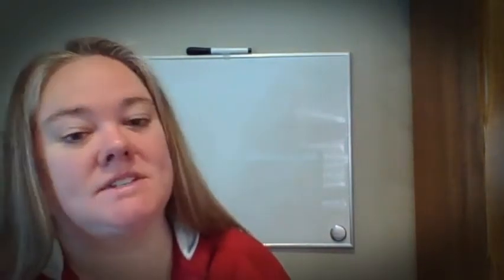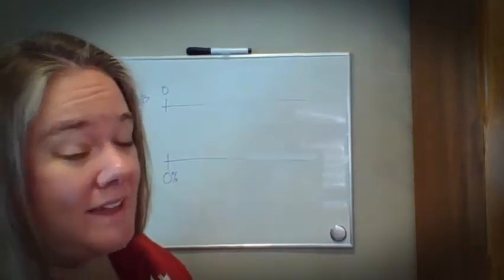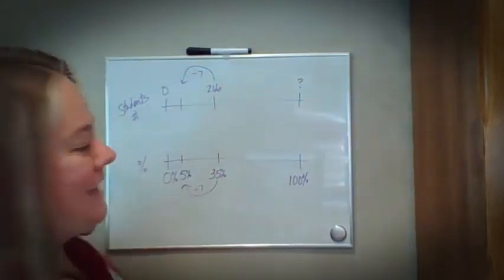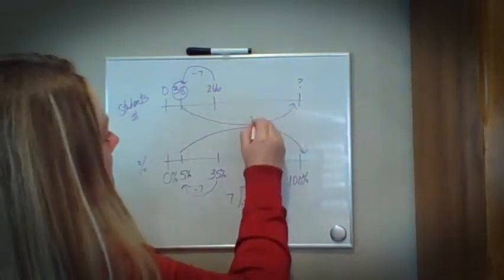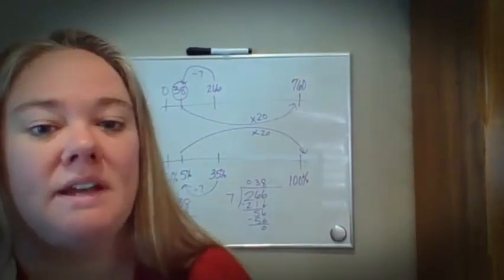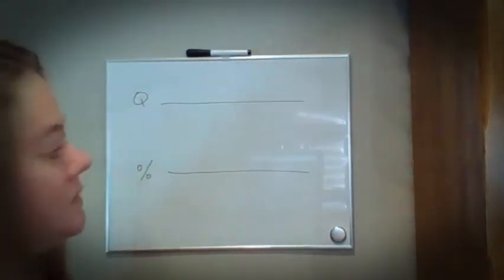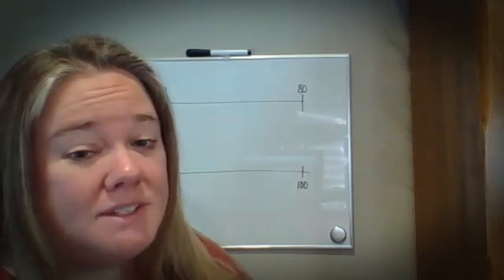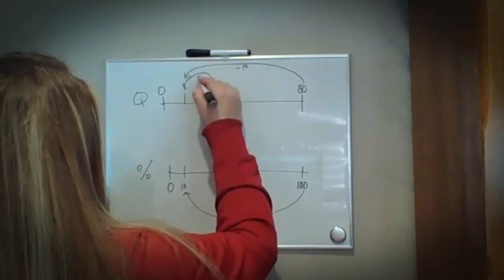Percents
Solving for percents and finding percents using double number lines.